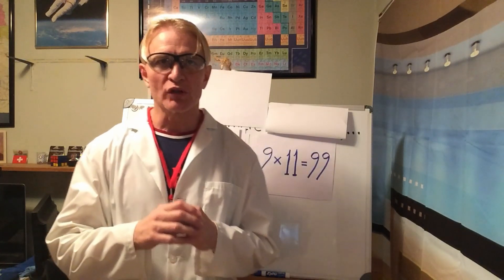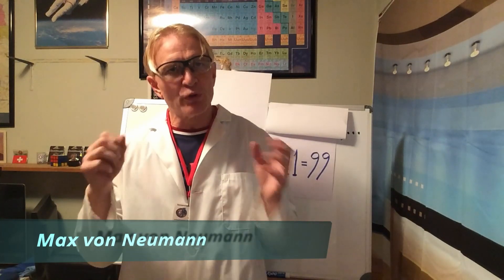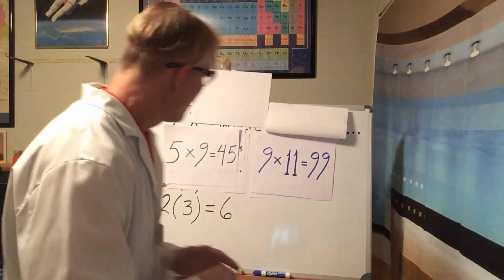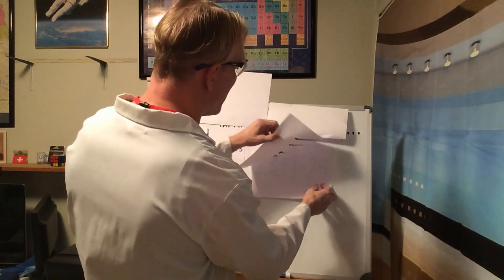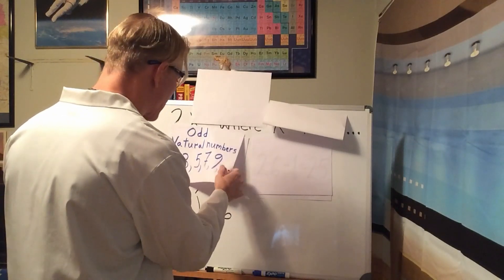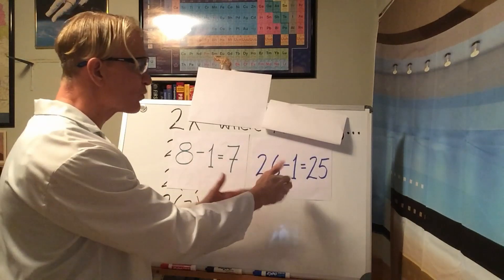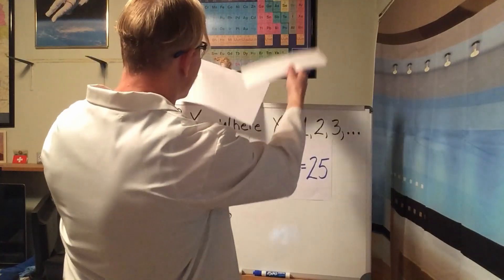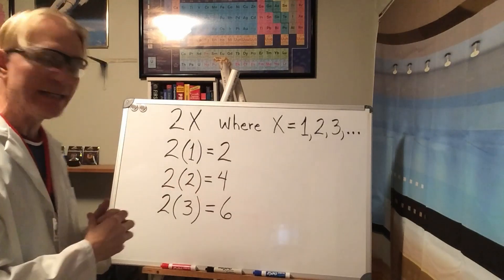What happens when odd numbers are multiplied?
Proof that the product of two odd numbers results in an odd number.